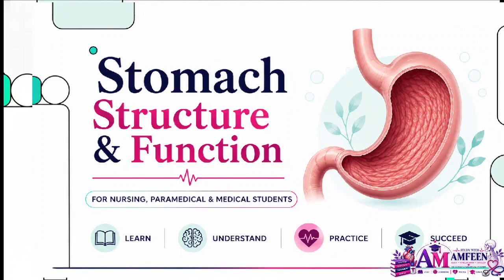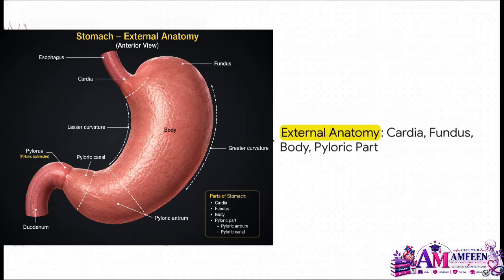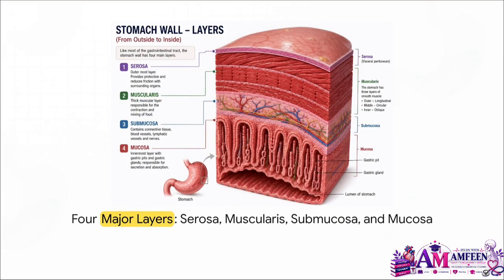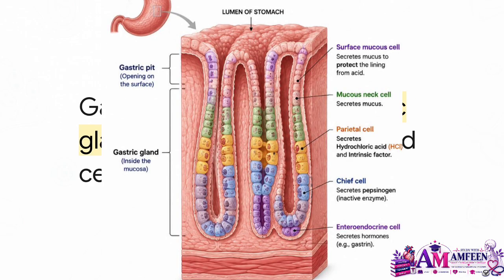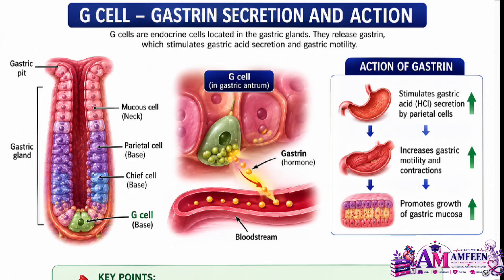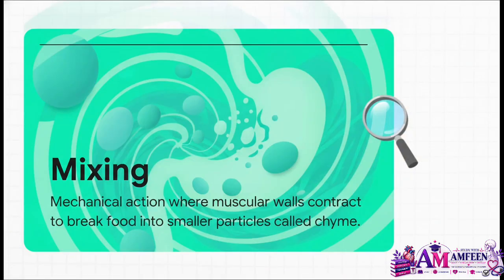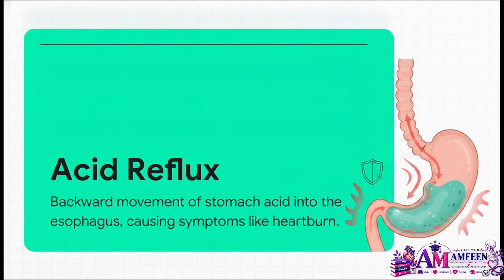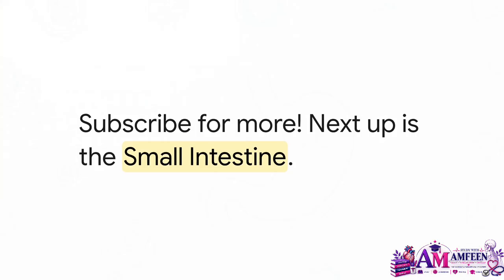Stomach: Structure & Functions Explained | Anatomy & Physiology | Nursing, Medical & Allied Health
Stomach Structure & Functions | Anatomy & Physiology
In this lecture, we’ll understand the structure and functions of the stomach in a simple and clear way.
📚 Topics covered:
Location and shape of the stomach
Parts of the stomach
Cardiac and pyloric openings
Fundus, body and pyloric part
Greater and lesser curvatures
Rugae
Layers of the stomach wall
Gastric glands and secretions
Functions of the stomach
Role of the stomach in digestion
Quick revision at the end
🎓 Useful for: Nursing • Medical • Dental • Allied Health Sciences
This lecture is part of our Digestive System – Anatomy & Physiology series.